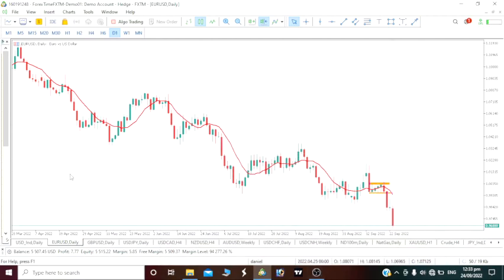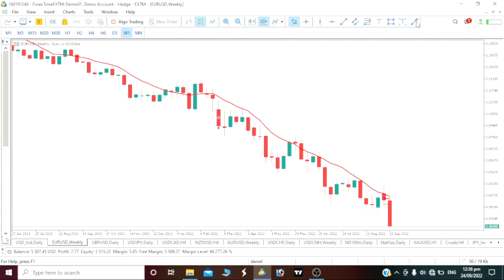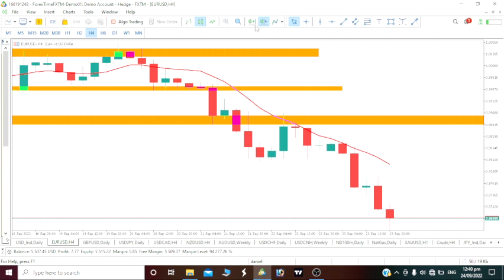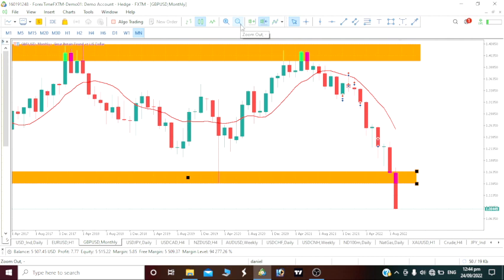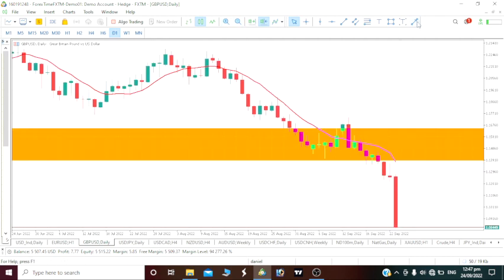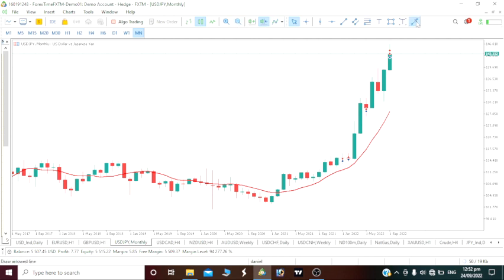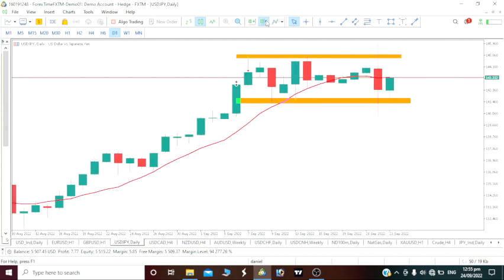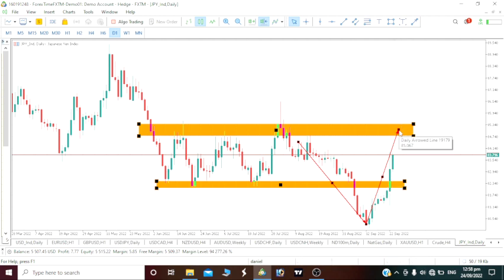EURUSD, GBPUSD & USDJPY - Weekly Forex Market Analysis